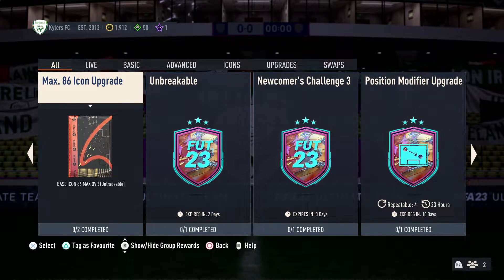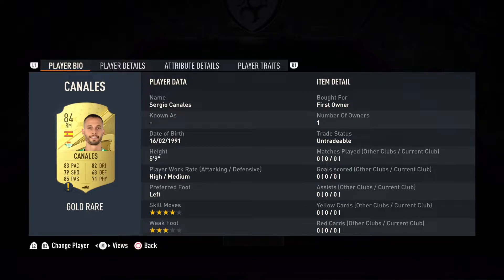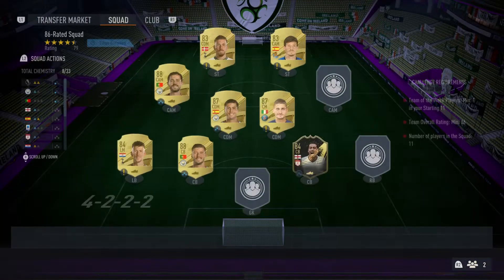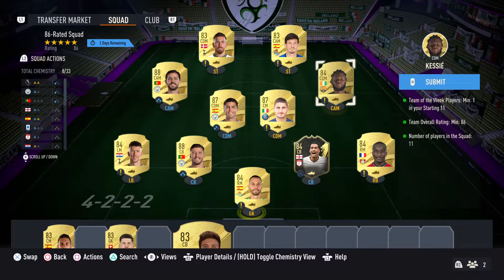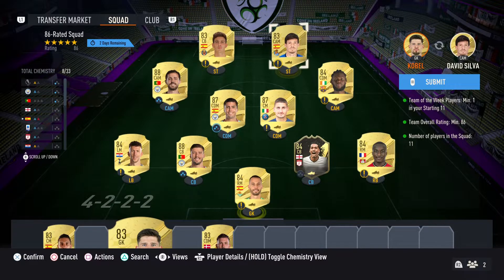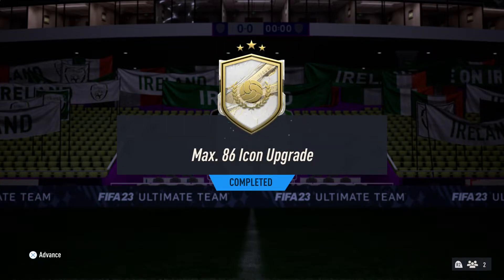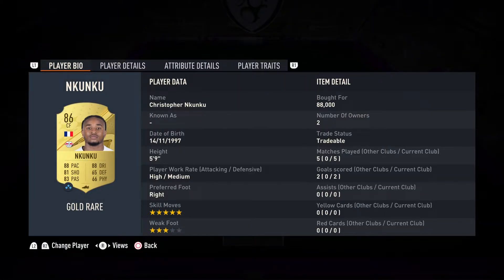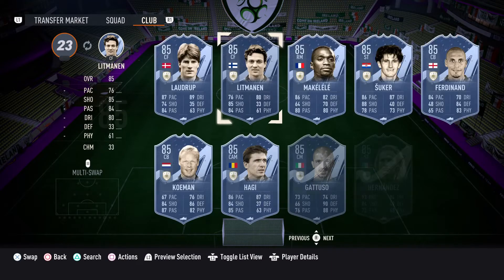My Max 86 Icon Pack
In this video I complete the Max 86 rated Icon pack SBC and pack my first Icon in Fifa 23.